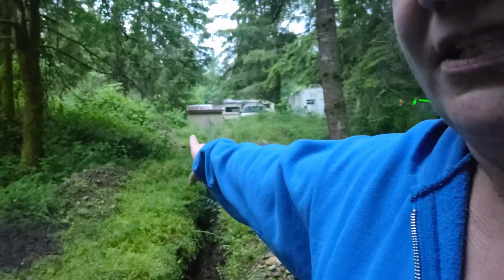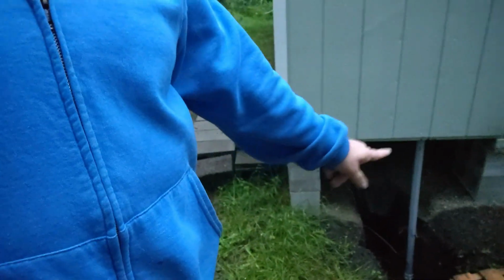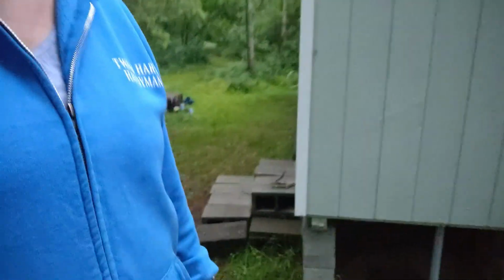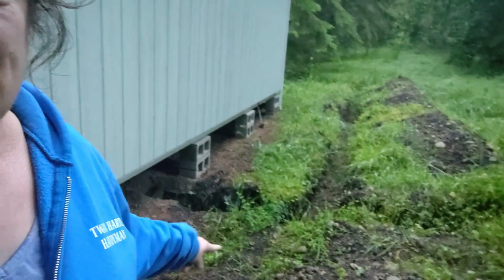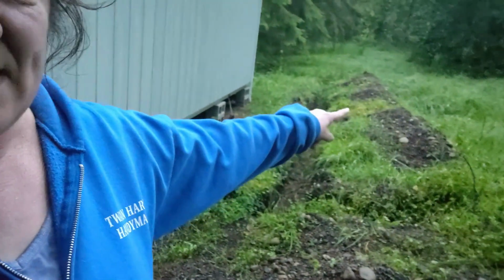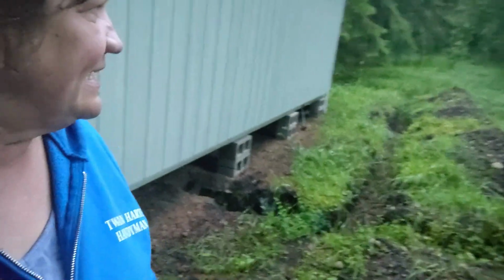Daily Vlog | June 9, 2020 | Updates on Car and Tiny House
Hello Dreamers!

Friend Mail:
Big Dreams
Hardy AR 72542